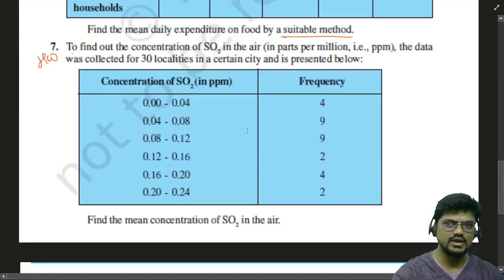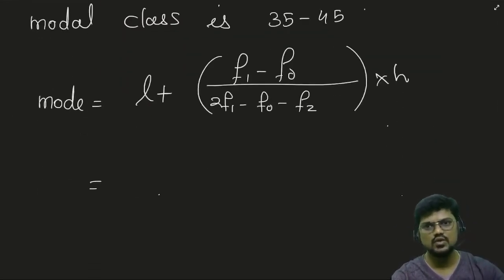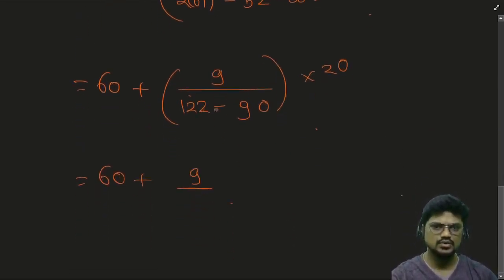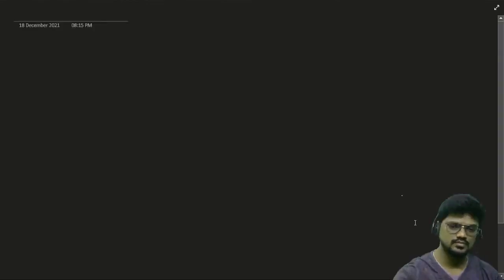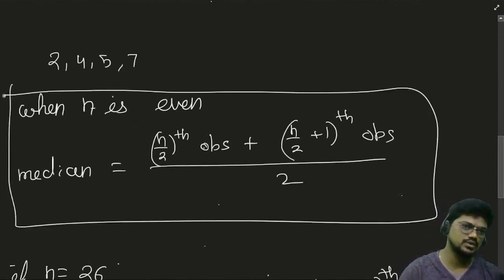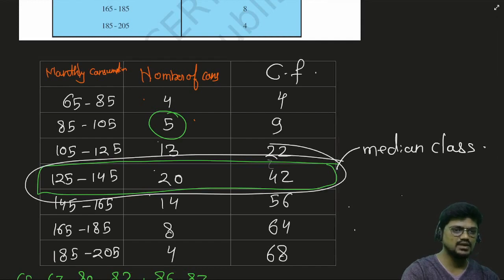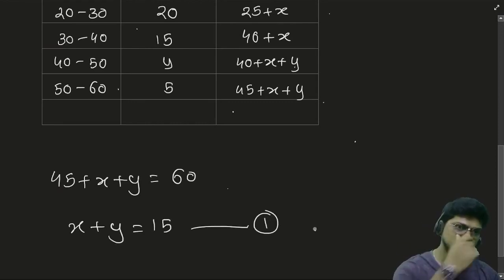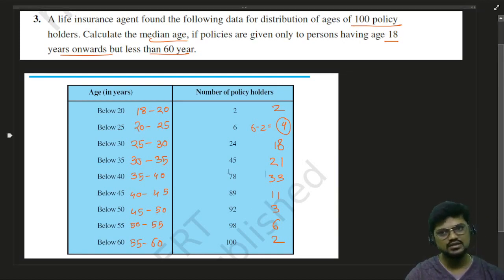14.2 Statistics | Class 10th CBSE Mathematics